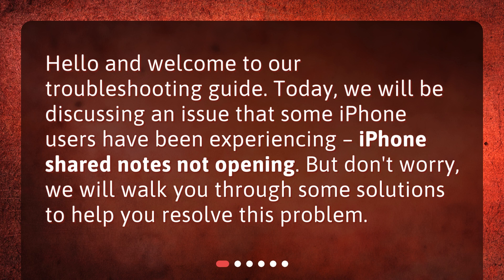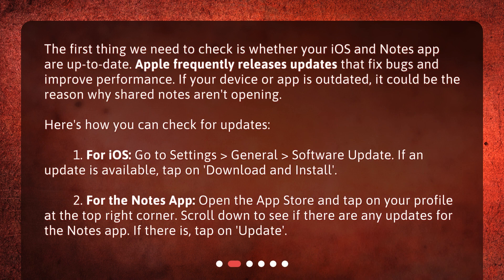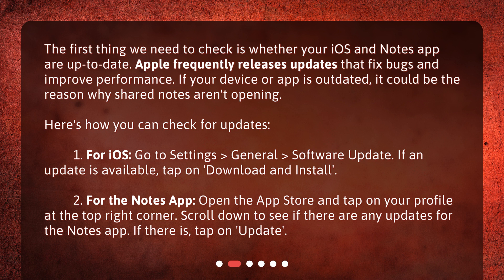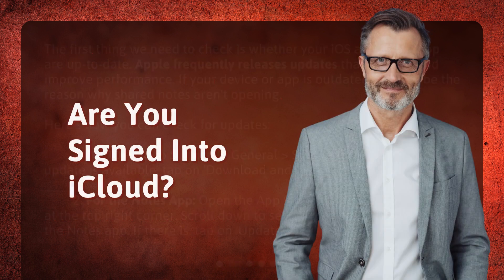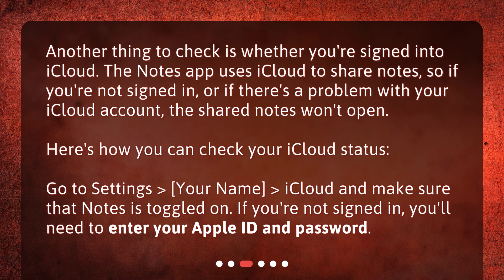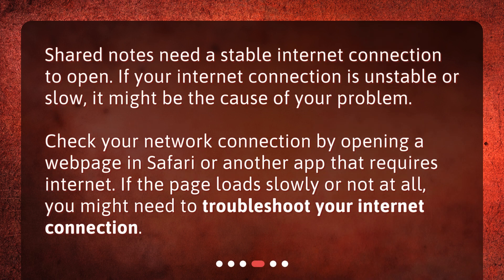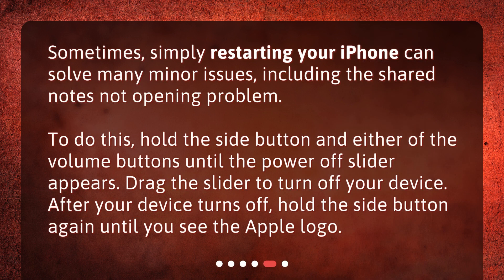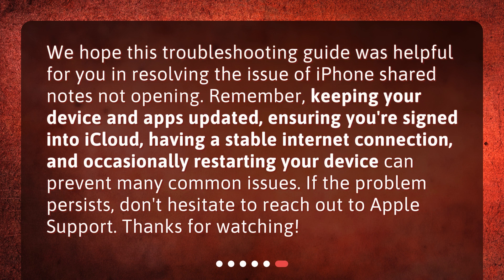iPhone Shared Notes Troubleshooting Guide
How do I troubleshoot when iPhone shared notes won't open? • Can't open shared notes on your iPhone? Our troubleshooting guide has got you covered! Learn how to update your iOS and Notes app, check your iCloud status, troubleshoot network connection issues, and try restarting your device. Say goodbye to the frustration and hello to hassle-free shared notes on your iPhone!

00:00 • iPhone Shared Notes Troubleshooting Guide
00:20 • Are Your iOS and Notes App Up-To-Date?
01:06 • Are You Signed Into iCloud?
01:35 • Is There an Issue With Your Network Connection?
02:00 • Have You Tried Restarting Your Device?